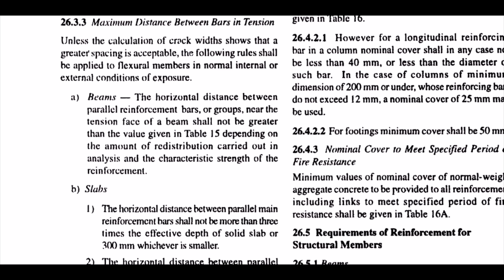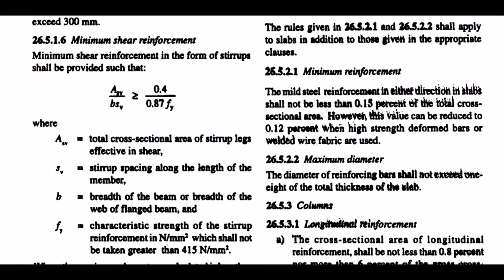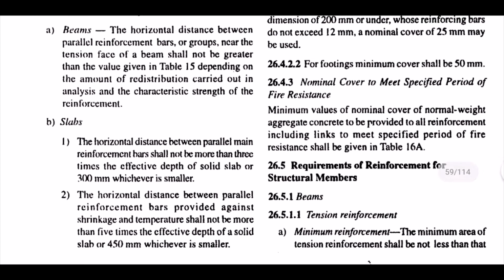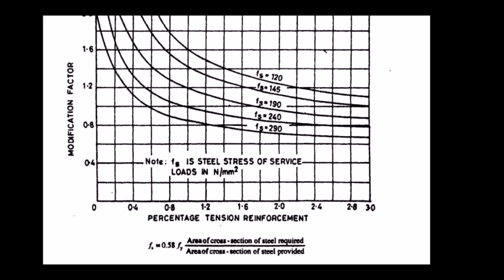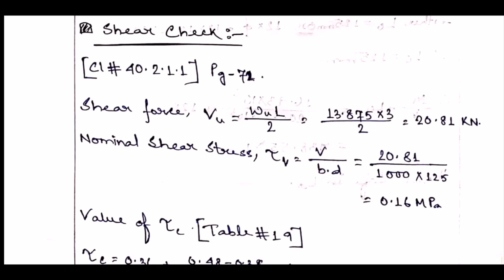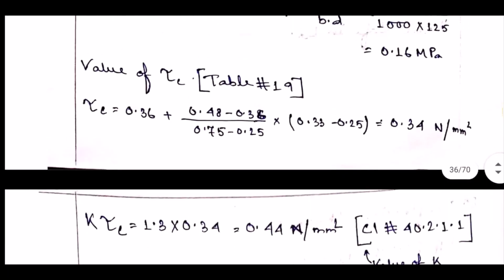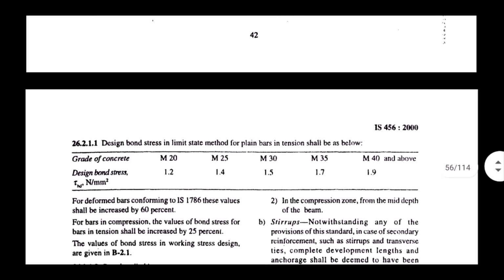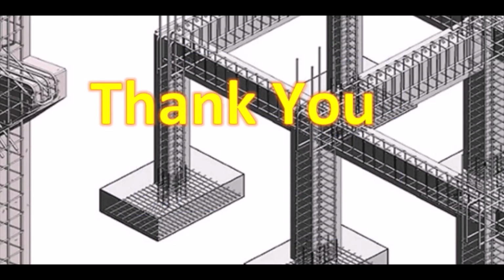One Way Slab II